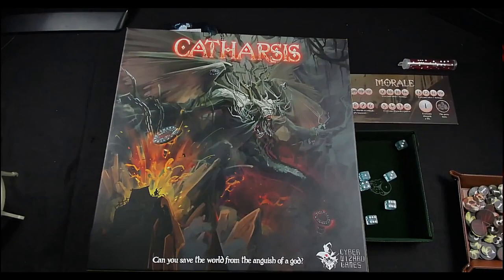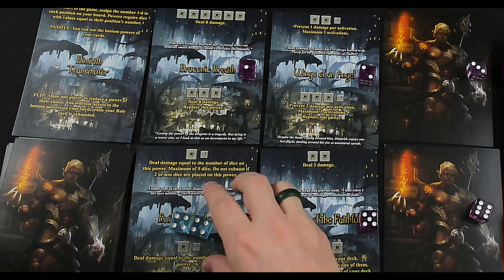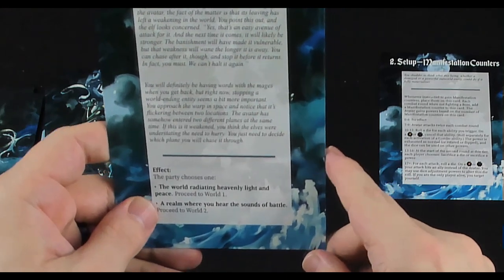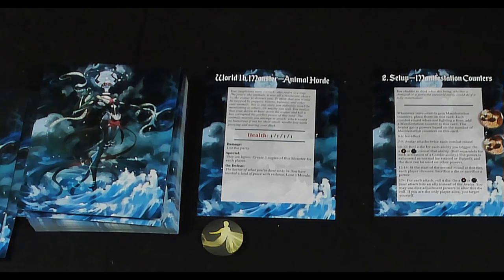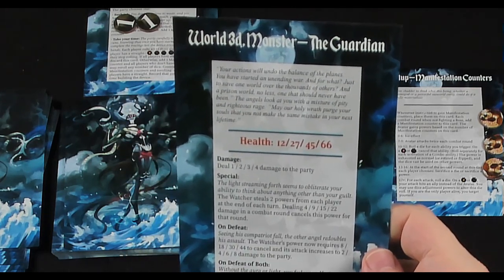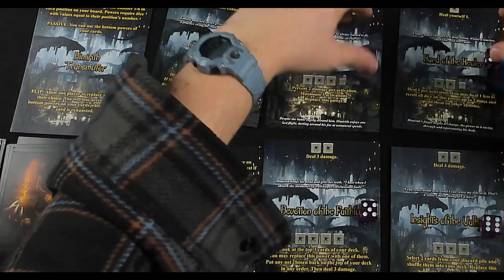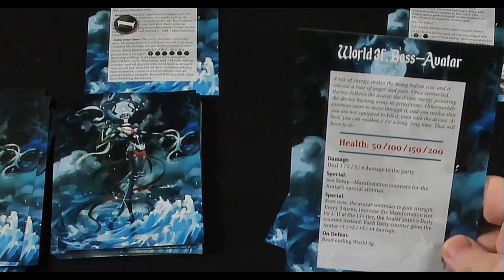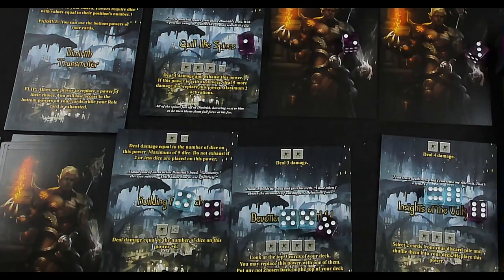Catharsis Board Game True Solo - Avatar Boss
First true solo play with Dimirith and against Avatar. What a cool scenario!

1-5 Players
Ages 12+
Designer: Art Gregory, David Tomczyk
Publisher: Cyber Wizard Games